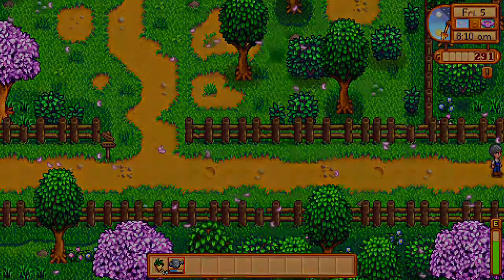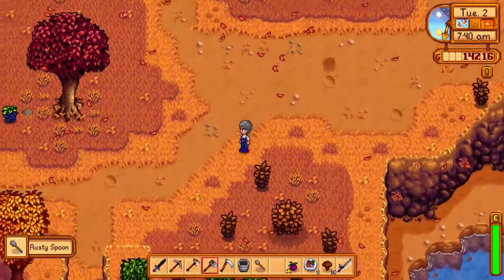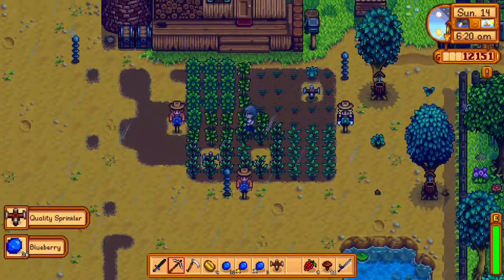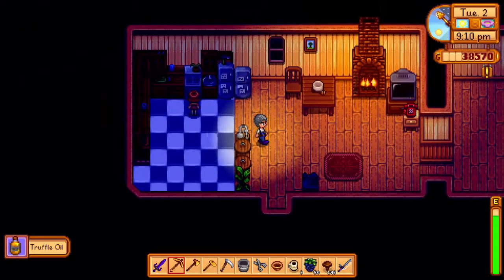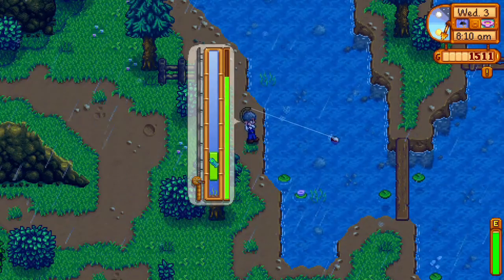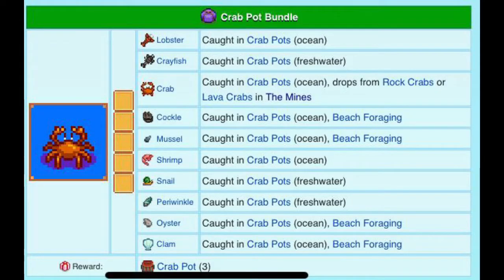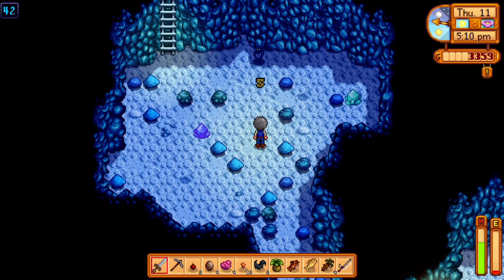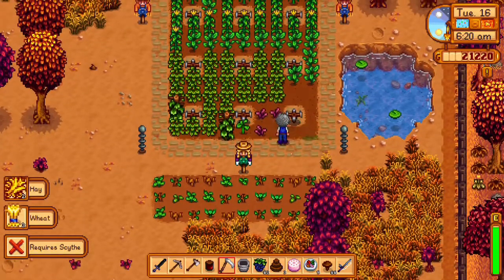Stardew Valley - Local Legend - Achievement Guide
Achievement guide for Stardew Valley's Local Legend. Enjoy!
Timestamps below!!!

00:05 Intro

00:59 Spring Foraging Bundle

1:24 Summer Foraging Bundle

1:42 Fall Foraging Bundle

2:05 Winter Foraging Bundle

2:38 Construction Bundle

3:06 Exotic Foraging Bundle

3:51 Spring Crops Bundle

4:19 Summer Crops Bundle

4:43 Fall Crops Bundle

5:05 Quality Crops Bundle

5:29 Animal Bundle

6:36 Artisan Bundle

7:48 River Fish Bundle

8:49 Lake Fish Bundle

9:49 Ocean Fish Bundle

10:48 Night Fishing Bundle

11:25 Crab Pot Bundle

11:53 Specialty Fish Bundle

12:59 Blacksmith's Bundle

13:09 Geologist's Bundle

13:33 Adventurer's Bundle

13:56 Vault Bundles

14:11 Chef's Bundle

14:55 Dye Bundle

15:24 Field Research Bundle

15:38 Fodder Bundle

15:59 Enchanter's Bundle